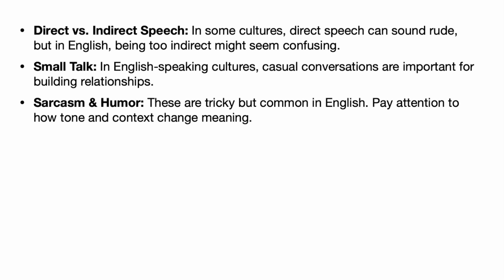Advanced Ears #3 | Mastering Natural Fluency: Sounding Like a Native Speaker | Listening & Speaking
Mastering Natural Fluency: Sounding Like a Native Speaker | Advanced English Listening & Speaking

🔥 Want to sound more like a native English speaker? In this episode of Advanced Ears, we’ll break down the secrets of natural fluency—including connected speech, intonation, filler words, and cultural nuances.

💡 What You'll Learn:
✅ How to blend words together naturally (connected speech)
✅ The importance of intonation and how it affects meaning
✅ How to use filler words the right way
✅ Key cultural aspects of English fluency
✅ A shadowing challenge to improve your pronunciation

🎯 Perfect for advanced English learners & ESL students who want to sound more natural and fluent in conversations!

📢 CHALLENGE: Try the shadowing technique—repeat after native speakers from movies, TV shows, or podcasts.

Share this with your friends who are learning English too.

💬 QUESTION: What’s the hardest part of sounding natural in English for you?

👨‍🏫 Study English with MK’s English!